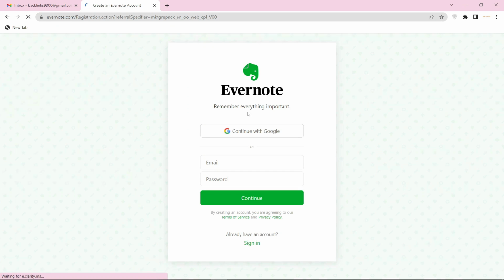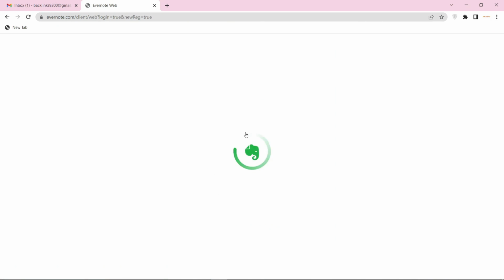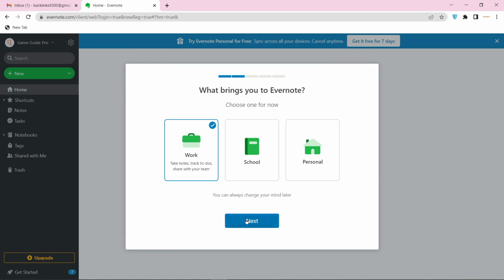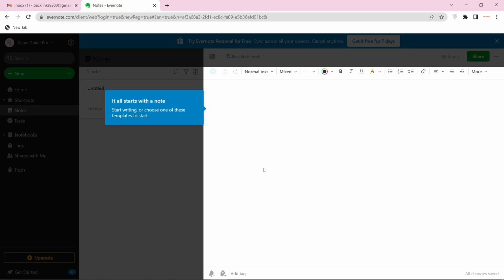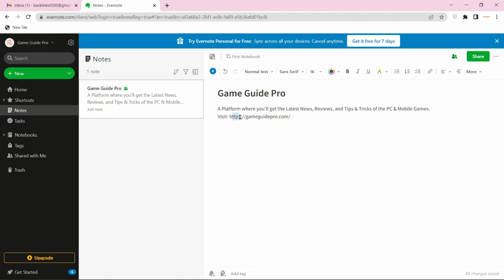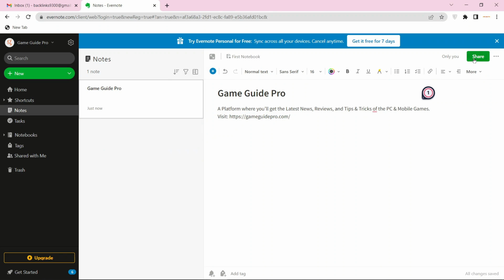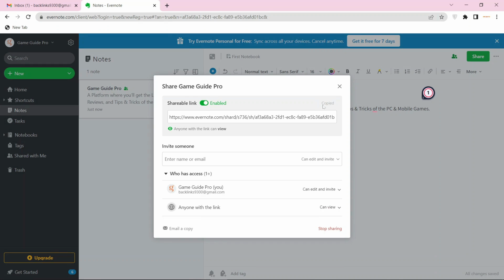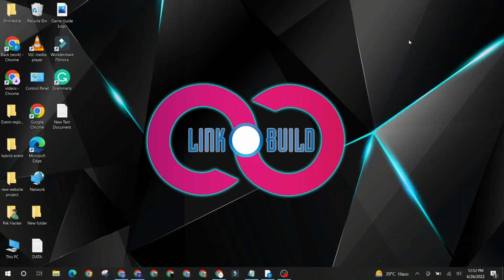How To Create Profile Backlink On Evernote | SEO Linkbuilding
In this tutorial i will teach you How To Create Profile Backlink on Evernote.com Step by Step Linkbuilding Guide.